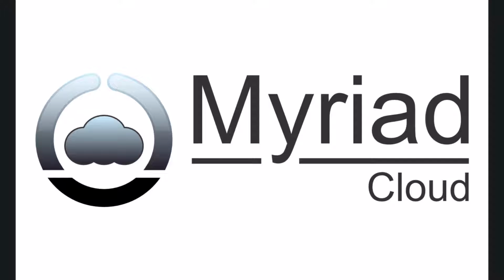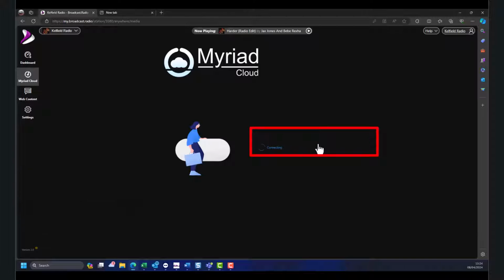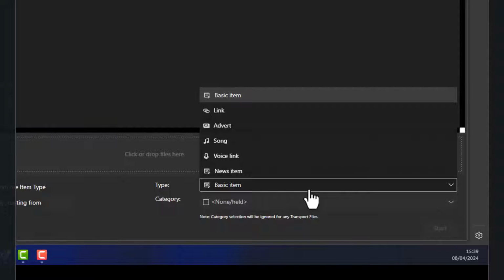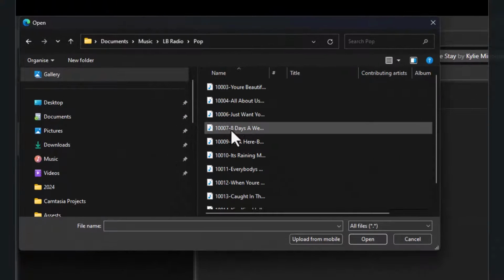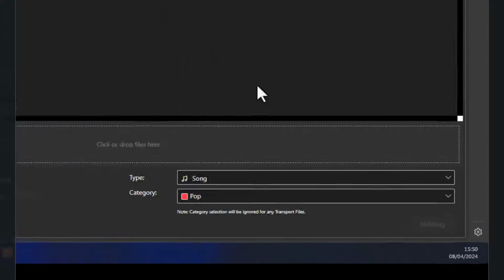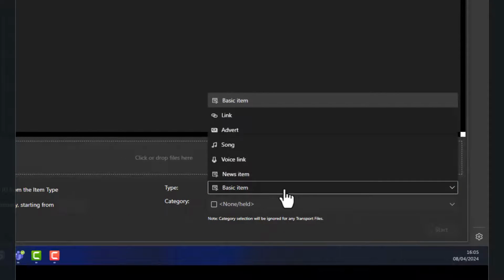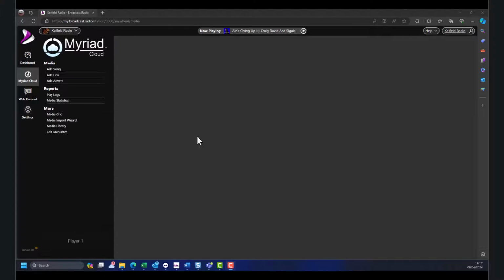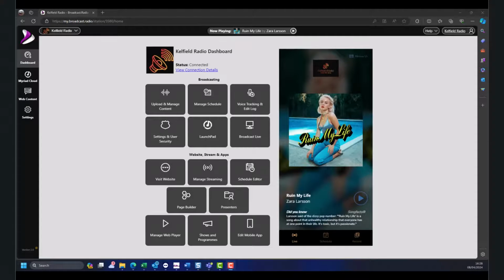Getting Started with Myriad Cloud - Uploading Songs and Jingles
In this video, we walk through the process of mass uploading some Songs and Jingles for your radio station.

We cover using the Import Wizard to upload Songs and Links to specific categories as well as show you how to edit the details later if you need to.